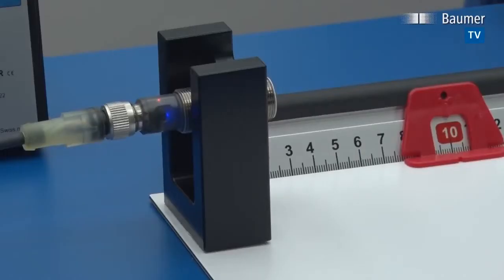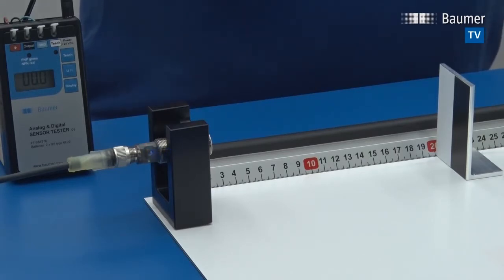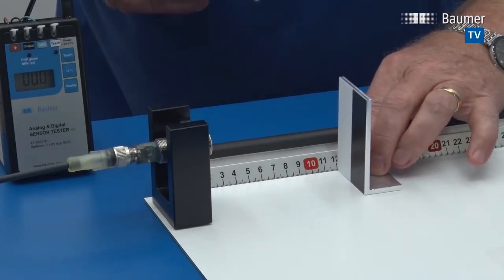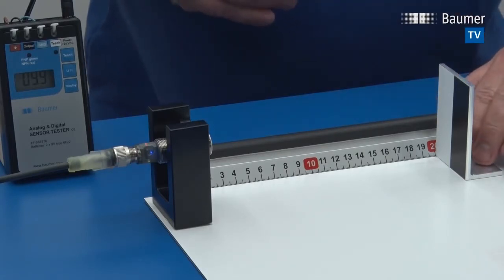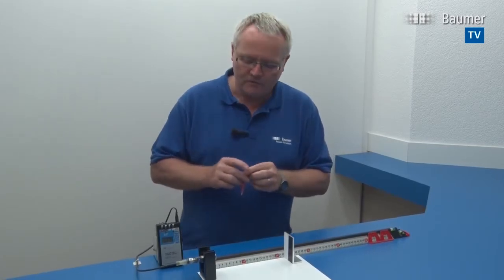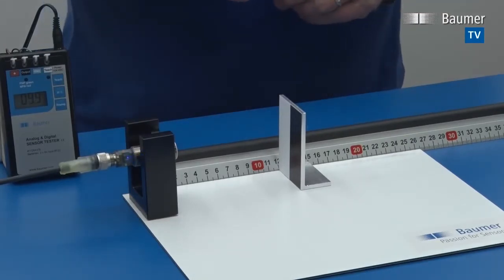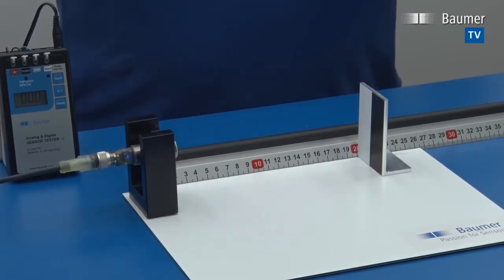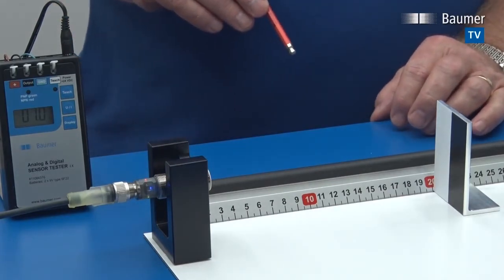Baumer UR18 D Ultrasonic distance measuring sensor tutorial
The new ultrasonic distance measuring sensor UR18.D with qTeach™, provides a new, convenient and wear-free Teach procedure. The sensors can be taught-in just by touching them with any ferromagnetic tool. Thanks to all-round visual LED light, a clear operating status is given.operating status is given.